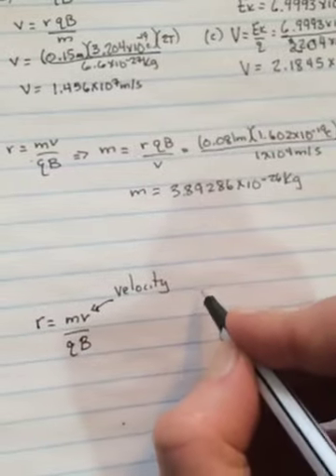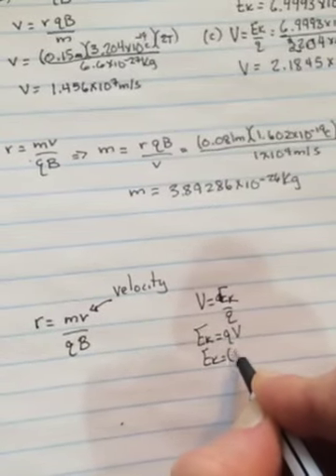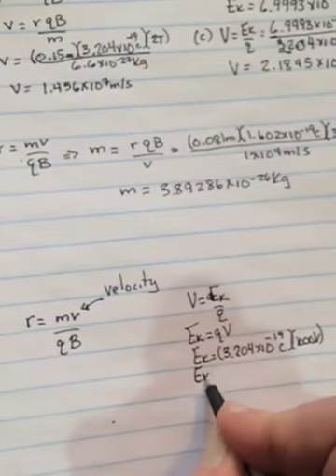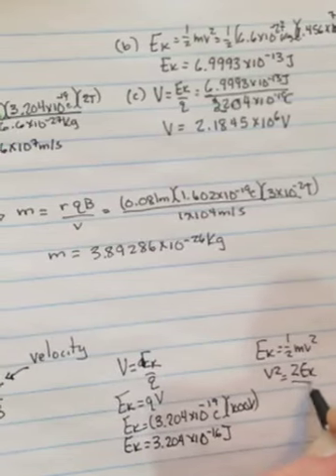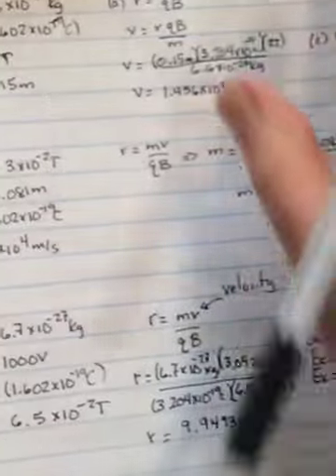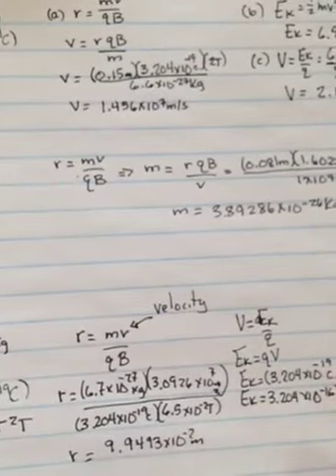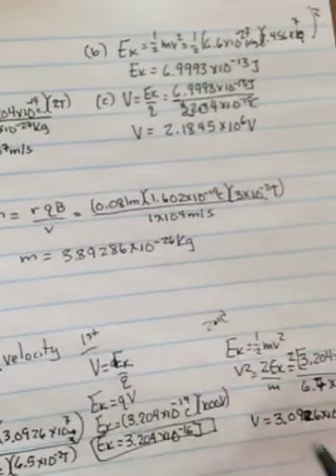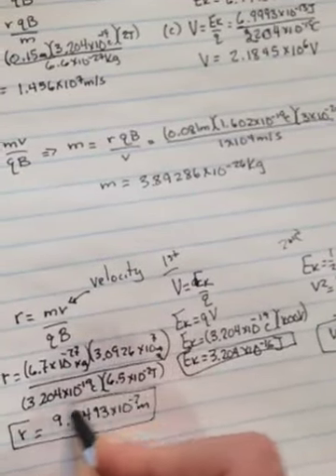Science 122 Homework Questions Page 553 # 9-12